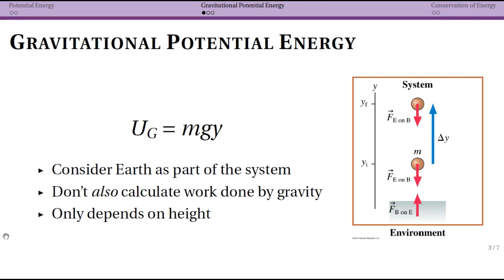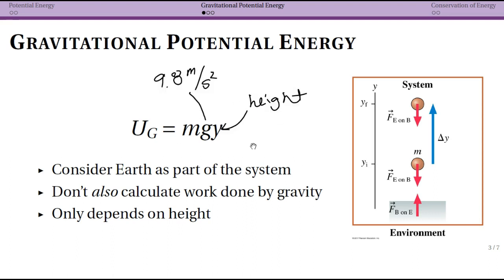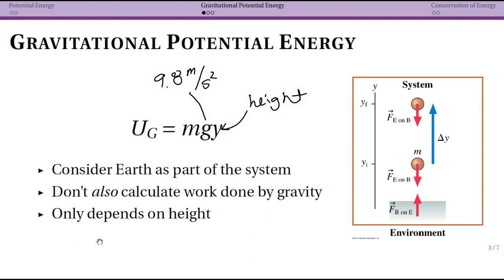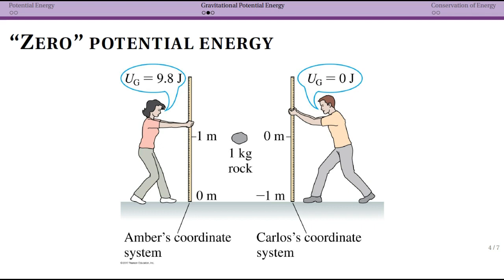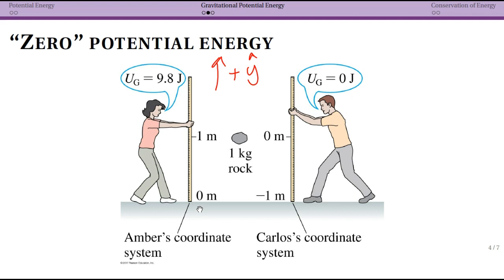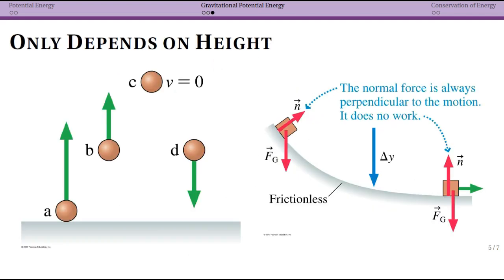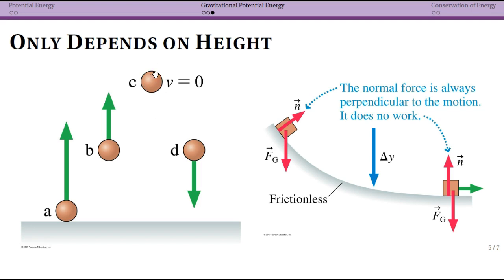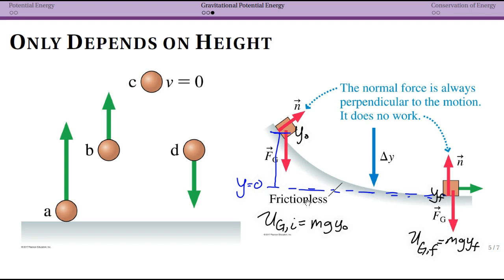Gravitational Potential Energy